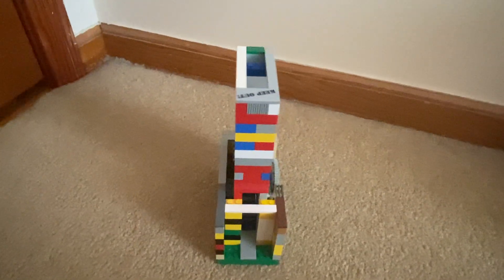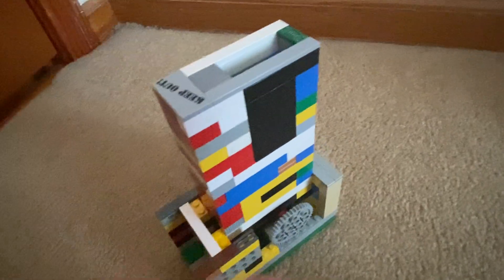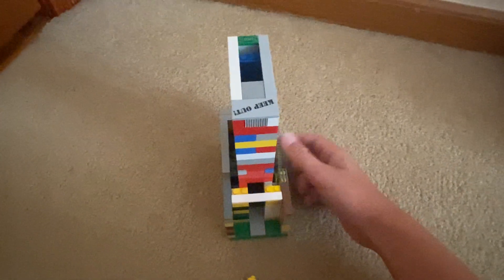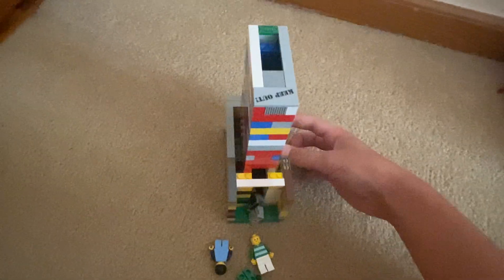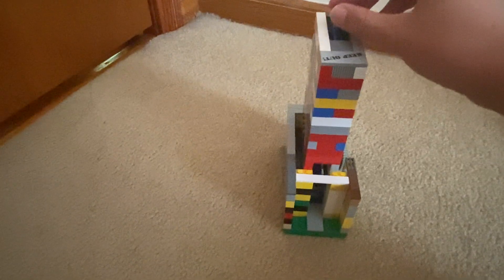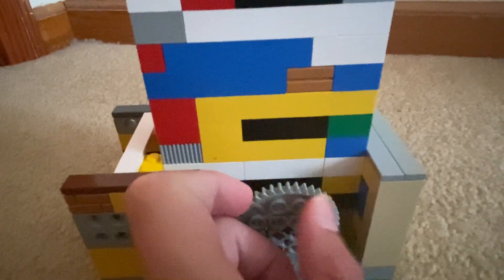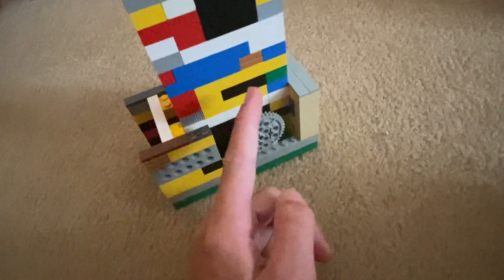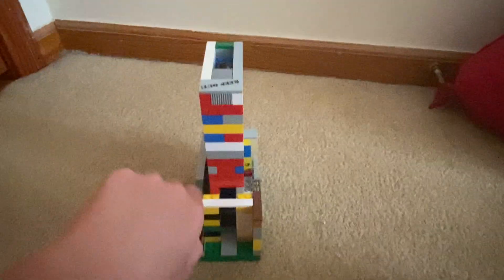LEGO Minifigure Dispenser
Using ONLY pieces from my LEGO bulk pickup (!), I create a build that when the gear is turned, it turns out minifigures! It's DEFINITELY in testing mode :)